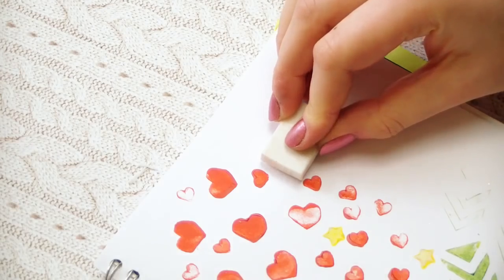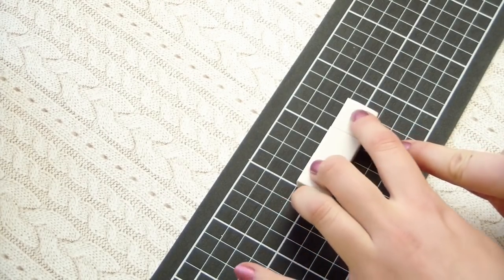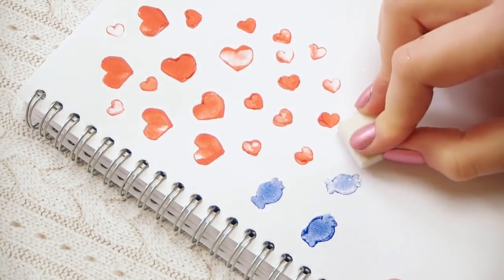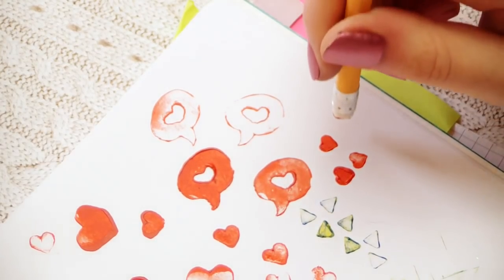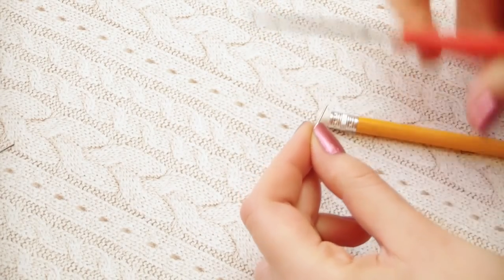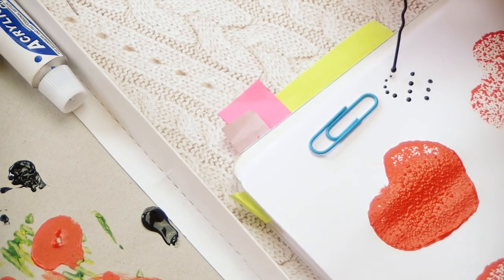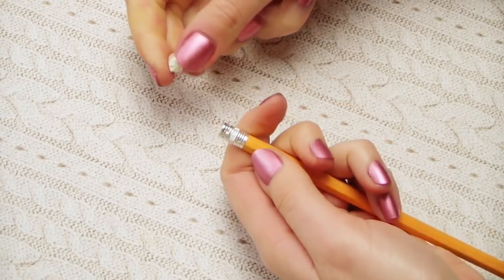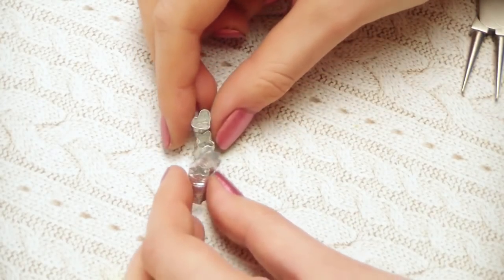DIY: 7 Crafting Tools | Stamps | Mini Cutter | Dotting Tools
In this DIY I'm going to show you how to make 7 different crafting tools. I will show you how to make different stamps, mini cutter and dotting tools for crafting and you can find everything you'll need at home!

These crafting tools are super easy and really fun to make!

I'm sure there are lots of other tools you can create, but in this video I just wanted to give you some inspiration what you could create!

~mako